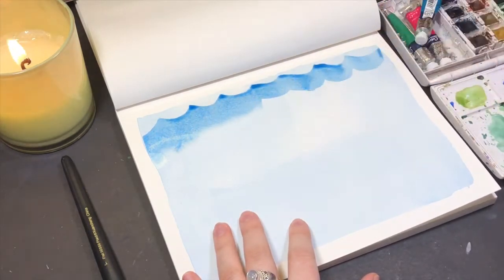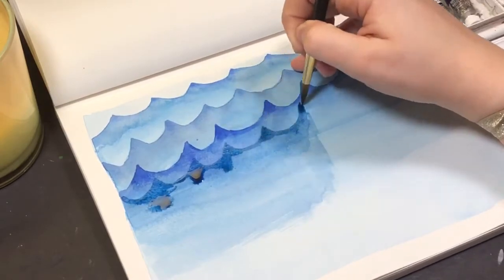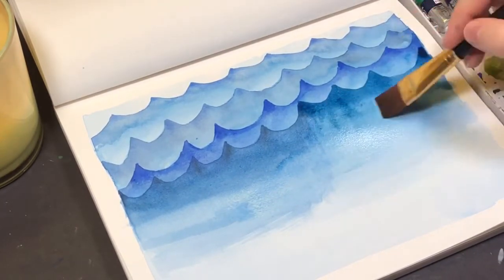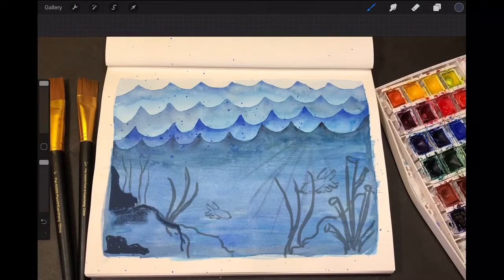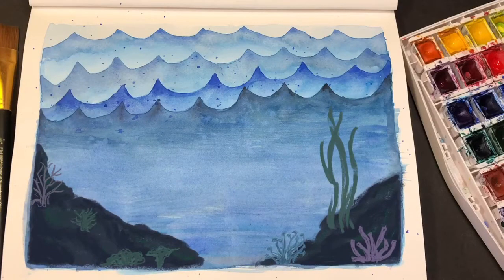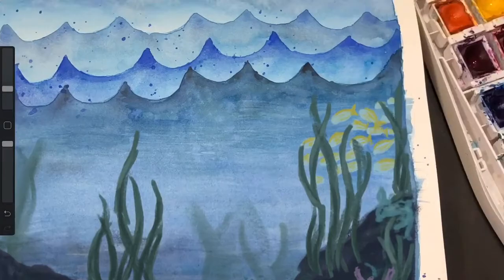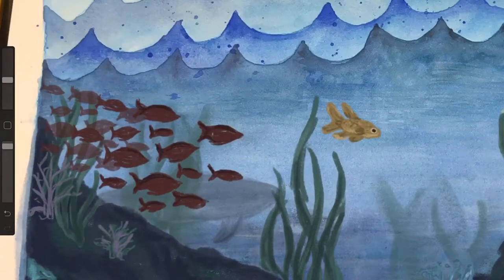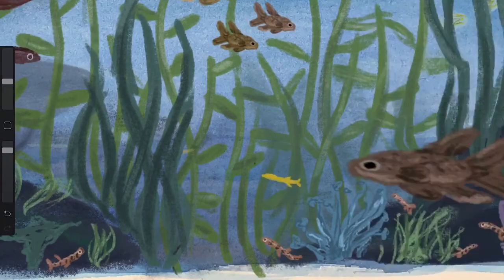Oceanscape TRADIGITAL Painting \\ iPad Pro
Something smells a bit fishy...

Total Time: 30 mins (traditions) + 1.5 hours (digital)

Materials:
-Strathmore Mixed Media Sketchbook
-Cotman Watercolors
-Folk Art flat/round detail paint
-iPad pro + Apple Pencil
-ProCreate

Filmed With: iPad pro/iPhone X
Edited With: LumaFusion on iPad